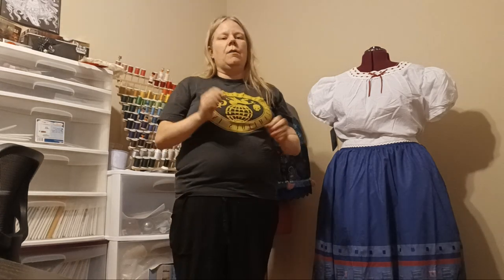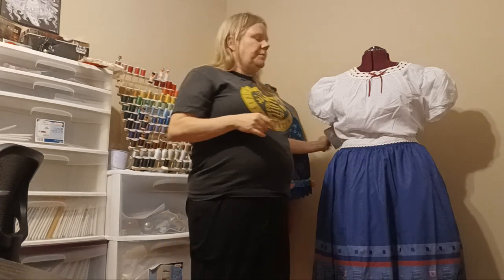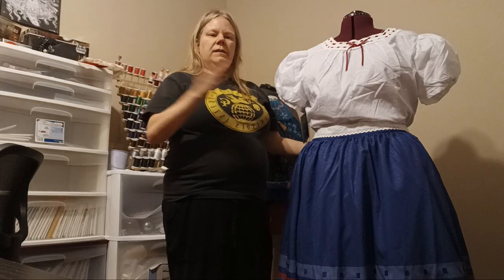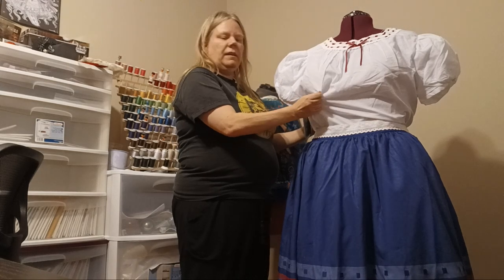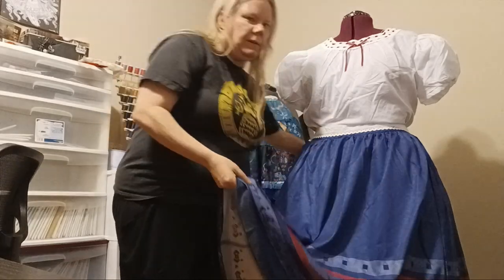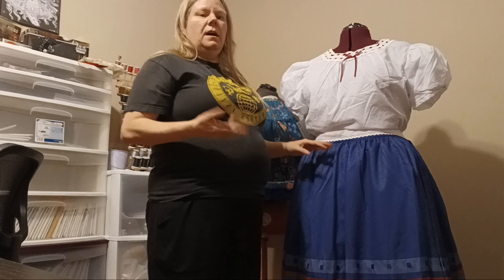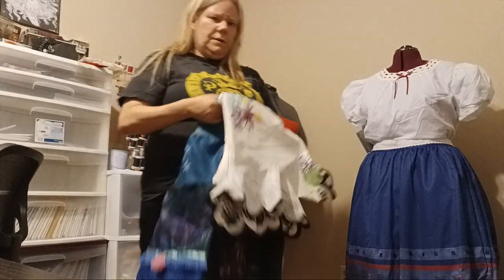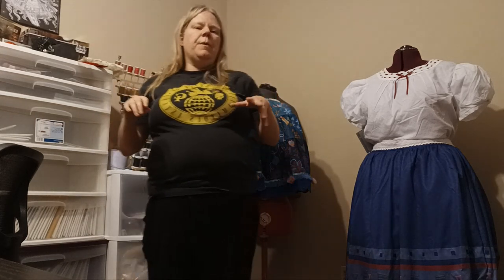Cosplay review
Katsplay buying cosplays? The heck you say.